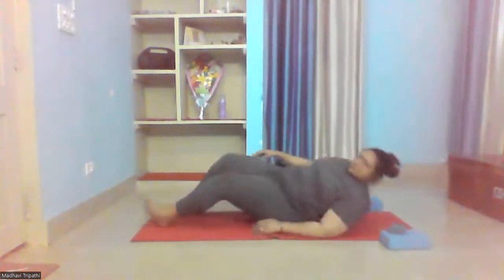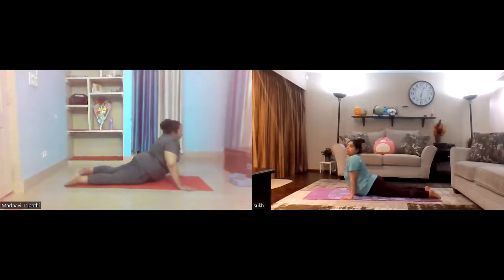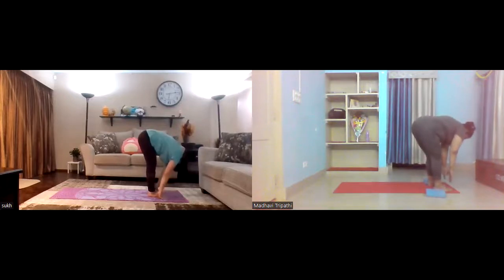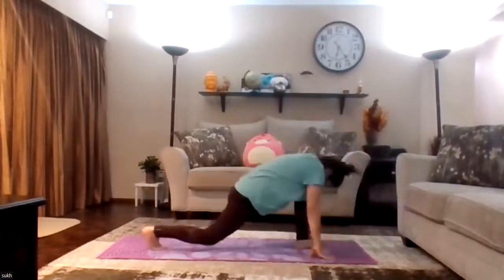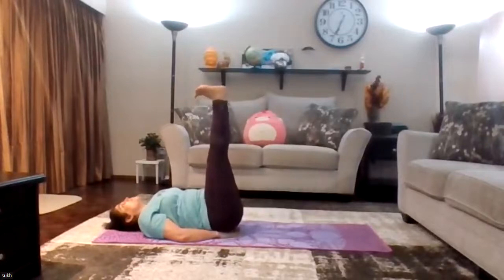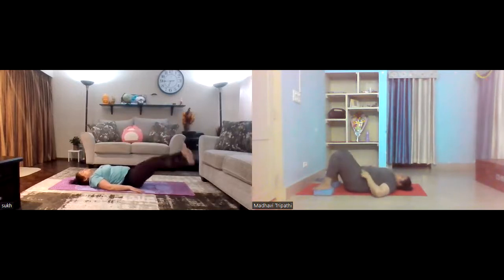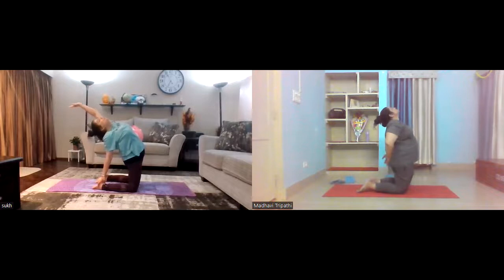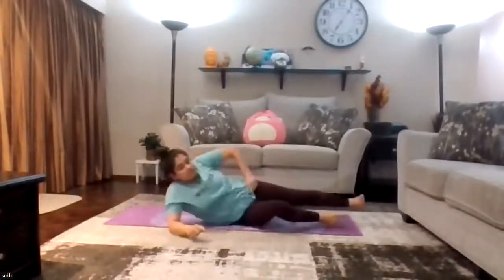Sivananda Yogaworld Online Class 28 05 2022